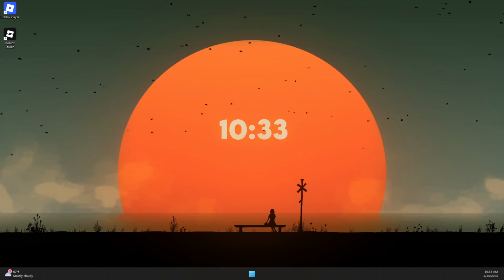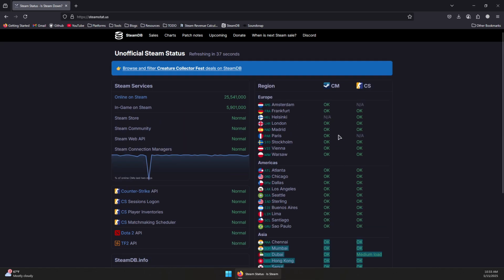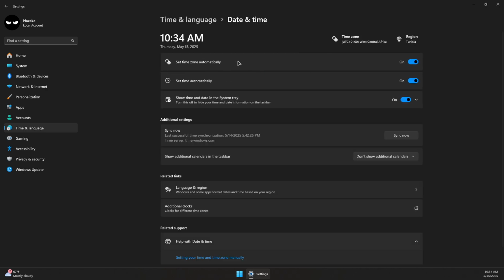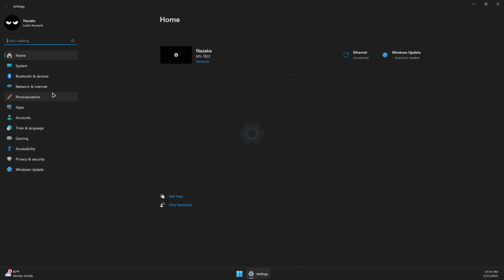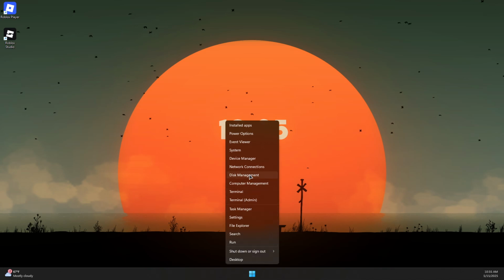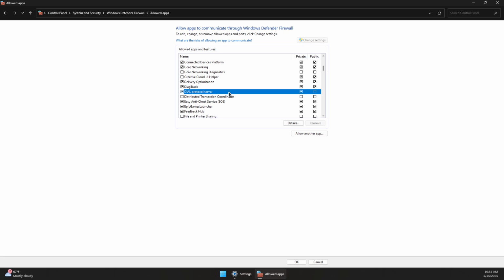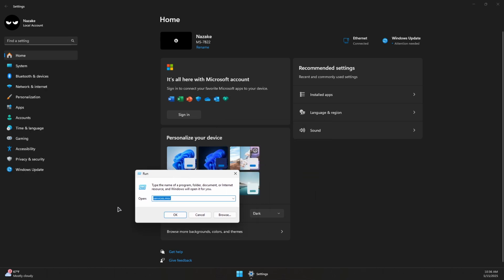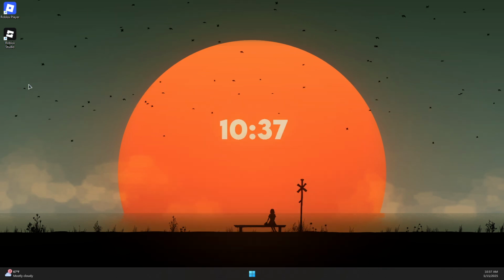How To Fix Steam Won't Login With Correct Email & Password (Account Access Fix)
Learn how to fix Steam login issues even when using the correct email and password with easy steps to regain account access.